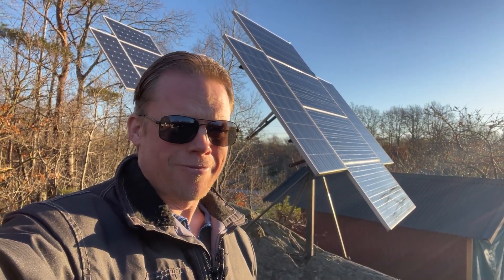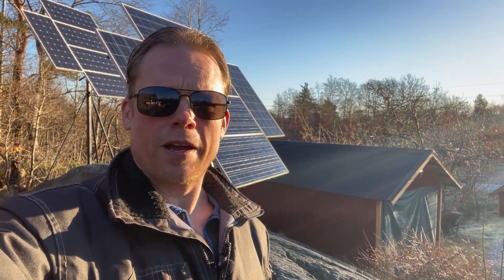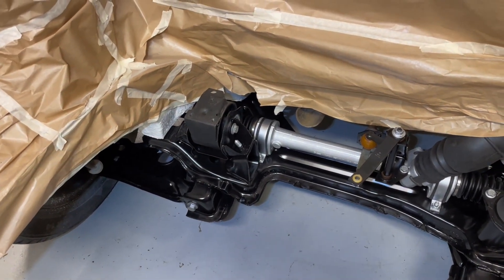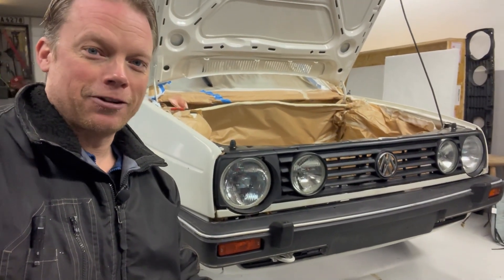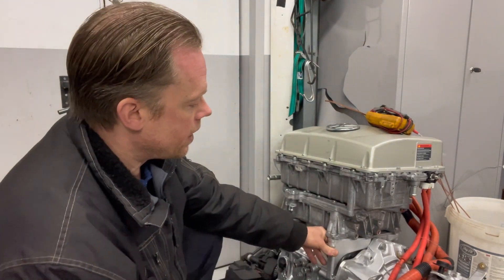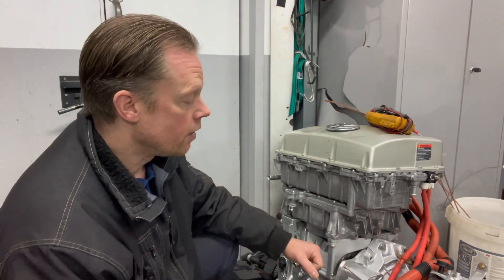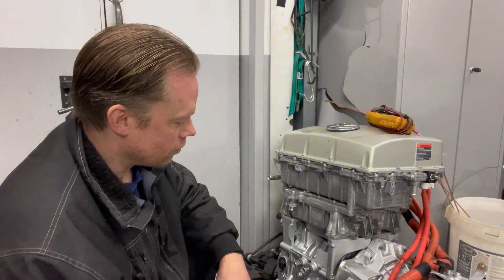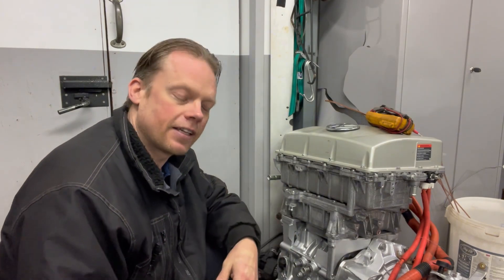Vw Golf Mk2 Citystromer, update, subframe.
The link arms and the subframe is new and i have only painted them with an extra coating of rust protection paint. The rest of the parts are  sandblasted and then painted.